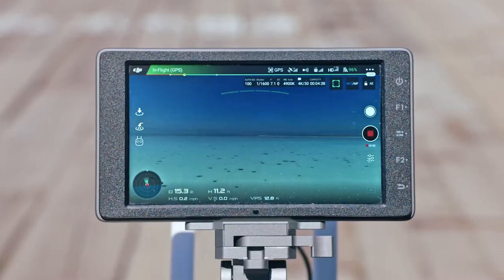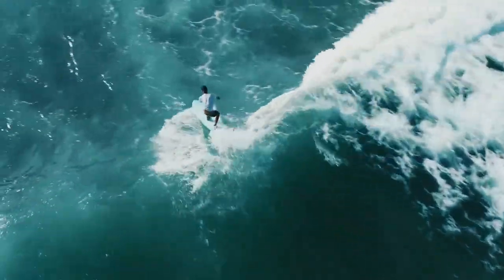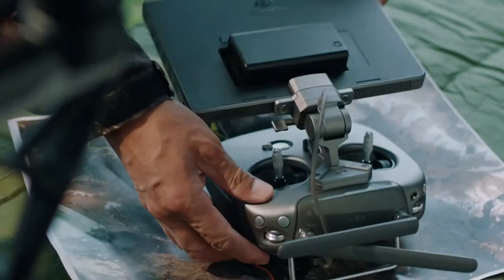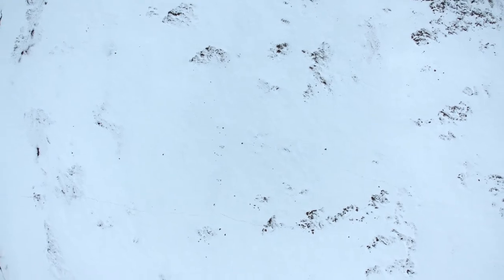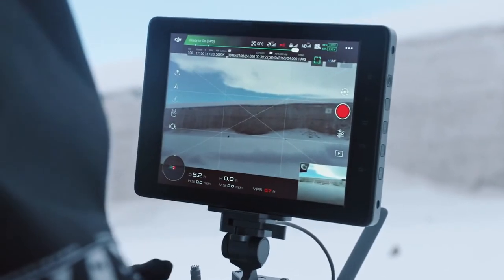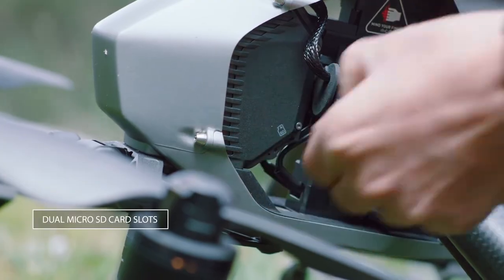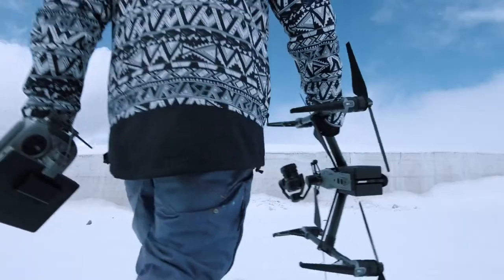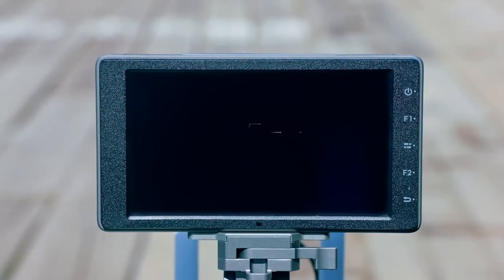DJI CrystalSky 監看螢幕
全世界的專業人員都在使用 DJI 無人機 和 相機穩定器 來推動每個創意。
為了以他們獨特的視野捕捉世界，電影製片人和講故事的人需要能夠看到自己拍攝的影像。
DJI CrystalSky 監控螢幕，專為專業人士在任何情況下提供清晰的影像。所需的影像，即使在直射的陽光下、寒冷的氣候中以及無法到達的地方。

DJI 台灣代理商｜FST飛隼科技｜
選擇飛隼公司貨，在地服務有保障